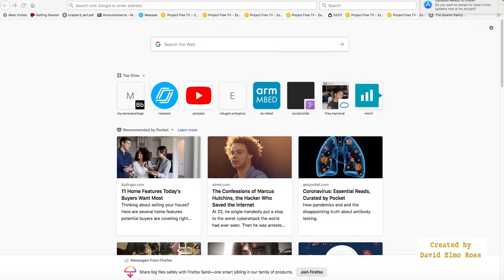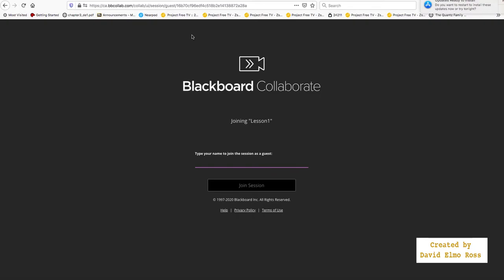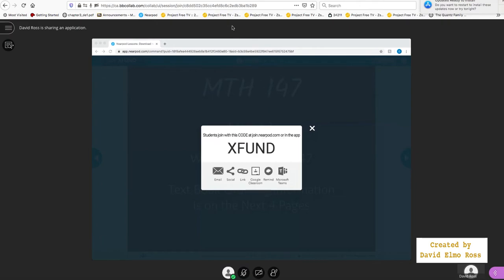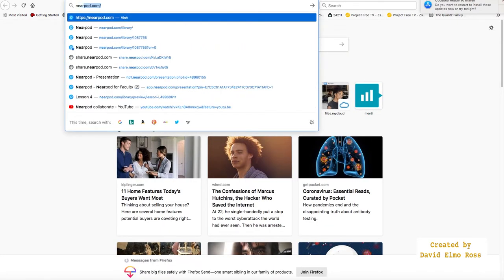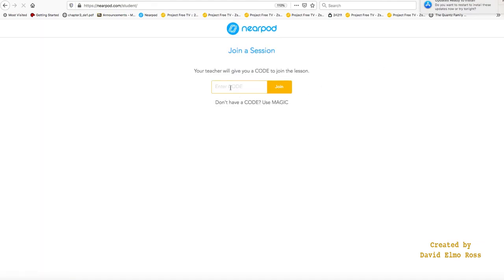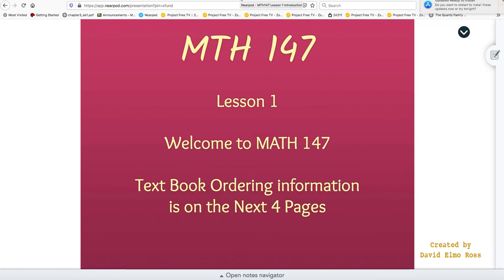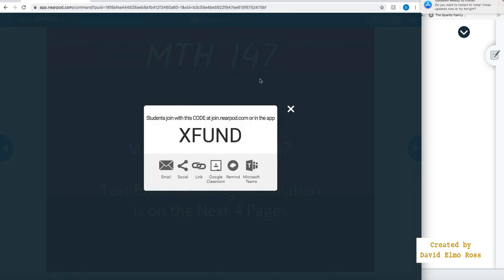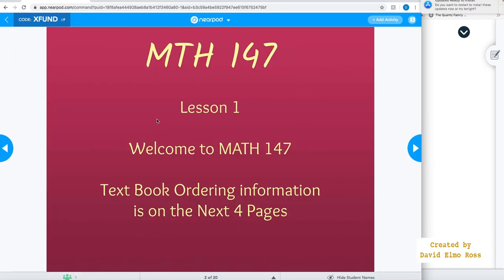Using Nearpod with Collaborate